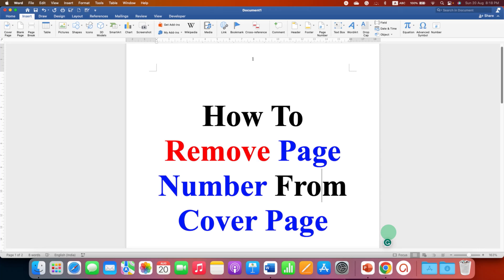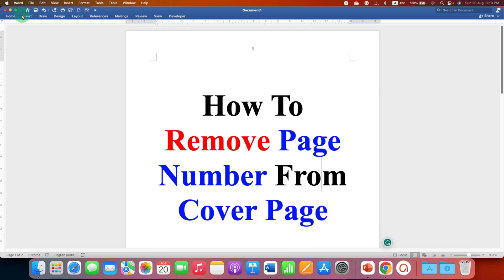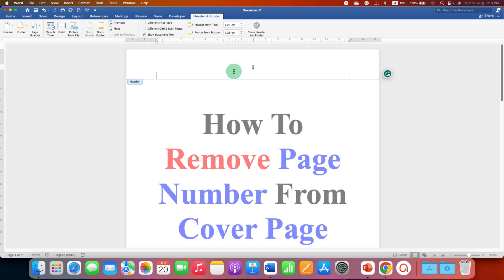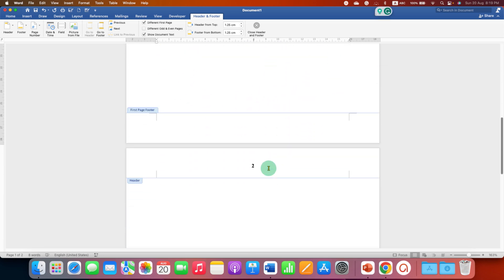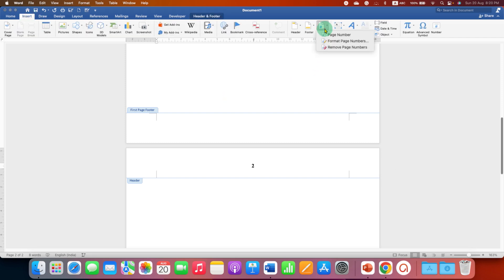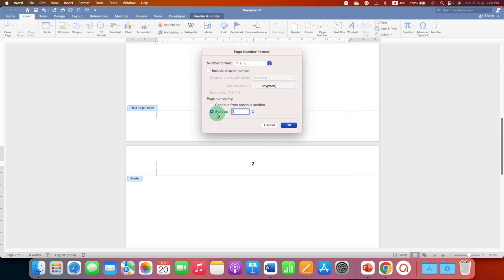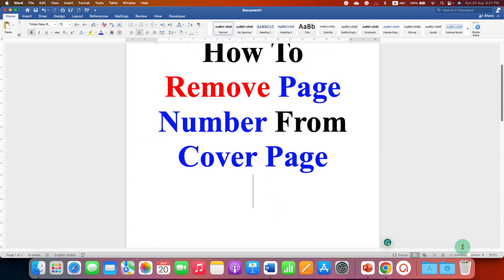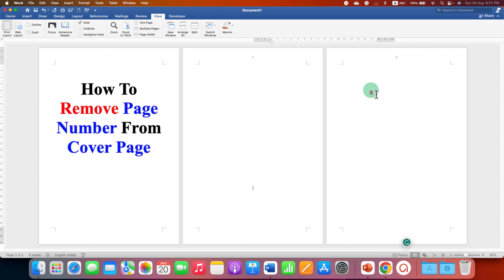How To Remove Page Number From Cover Page [ Title Page ]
In this Microsoft Word Tutorial Video Learn How To Remove Page Number From Cover Page in Word Document in Microsoft Word form thesis or research paper. To remove the Title Page or Cover Page Number from the header or footer Follow the steps given below:
1. Open the document and go to the cover page.
2. Double-click on the header or footer and then Under "Header & Footer"  Click Different First Page to skip the numbering of the first page
3. Go to Insert  and Page number and Select Format Page number and Enter 0 next to Start to make page 2 page 1
4 Double Click in the MS Word Document file
That's it! The page number will now be removed from the cover page.

0:00 Cover Page [ Title Page ]
0:13 Different First Page
0:50 Make Page 2 - Page 1